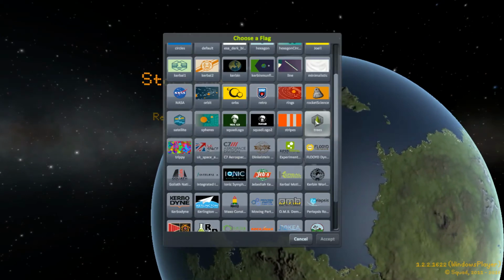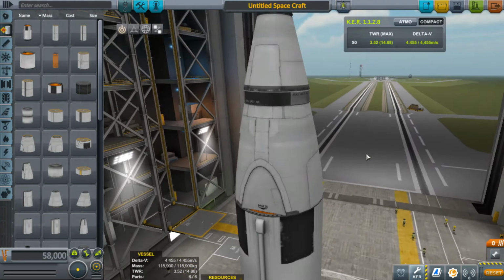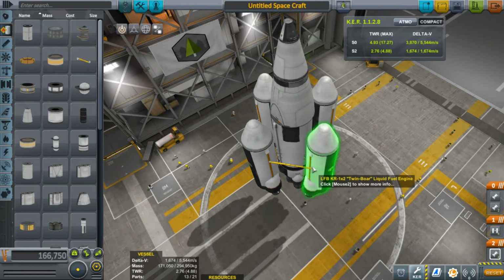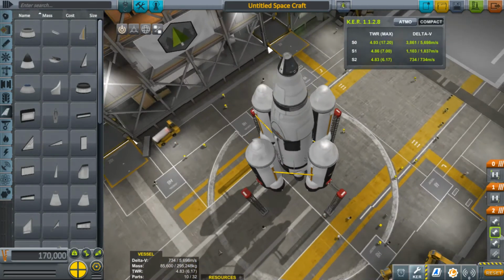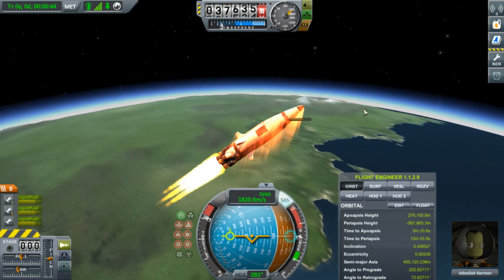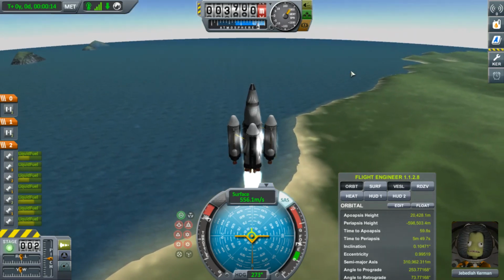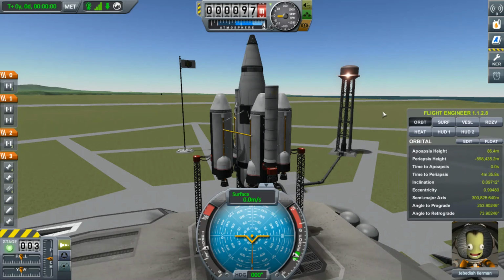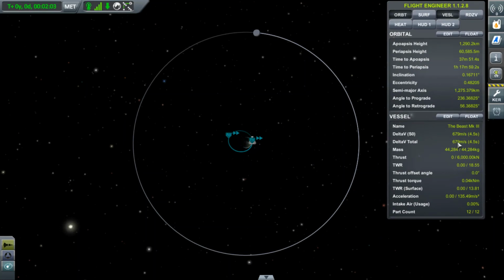KSP time to orbit challenge - Adam's "first" attempt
Adam schools Joel in getting to orbit in a hurry, lots of banter, because Adam was at Joel's apartment. At the 0:02 mark, Joel blows his nose loudly, good times. We left it on a cliffhanger before Joel decided to try to take Adam's rocket to the Mun... get your head out of the gutter. I put quotation marks on first because he's been practicing all week.